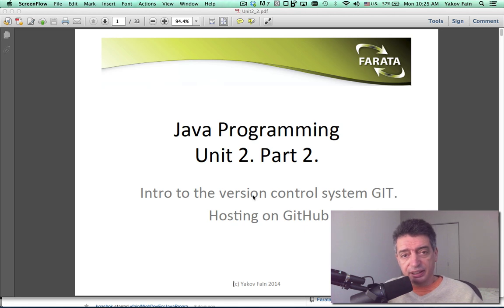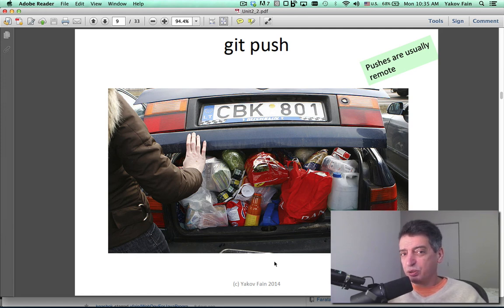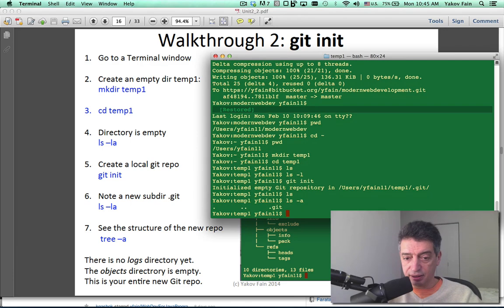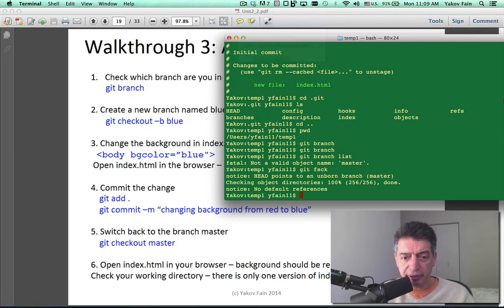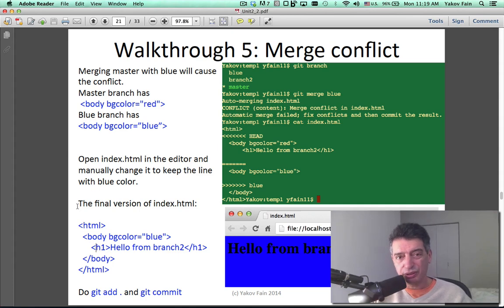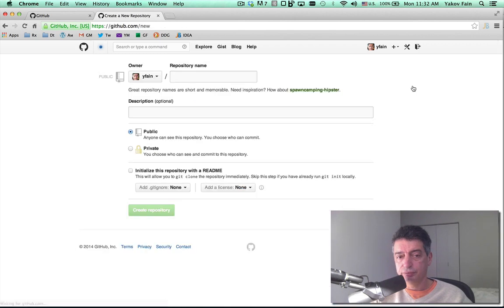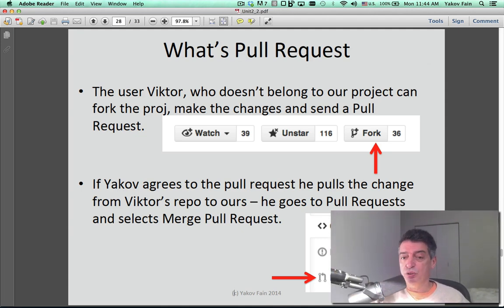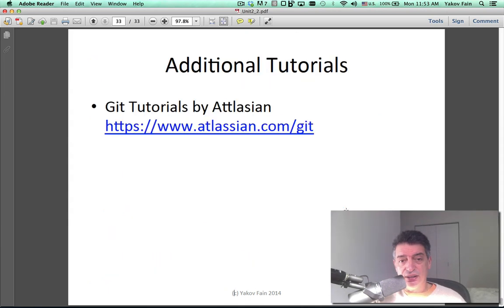Intro to Java. Unit 2. Part 2. Intro to Git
In this video I explain the basics of Git version control system and how to publish your code on github.com